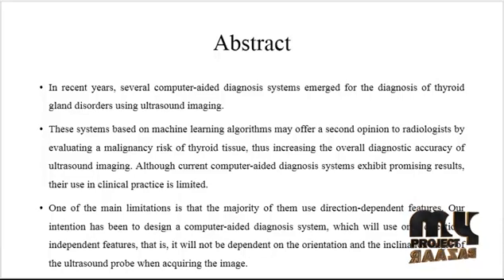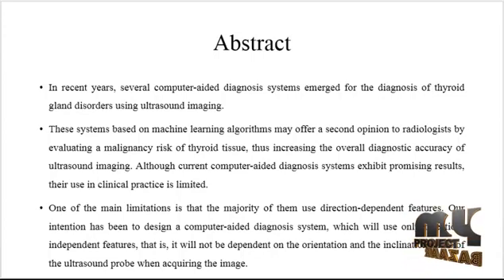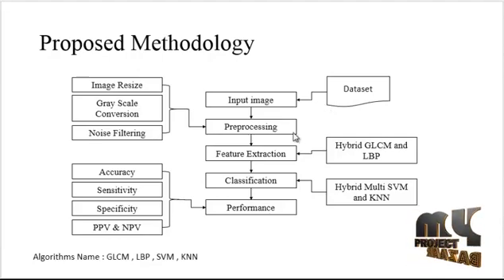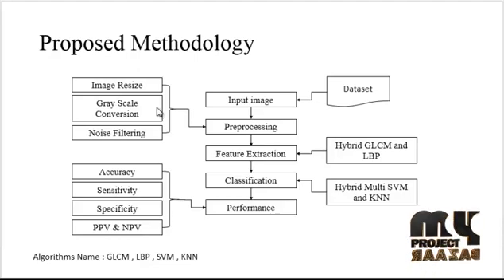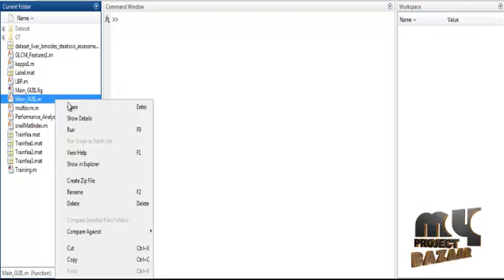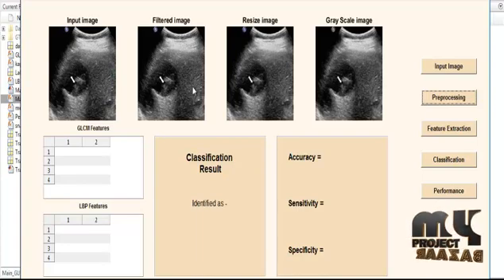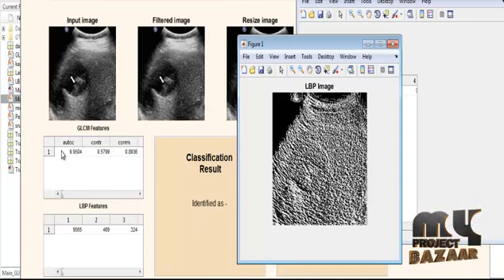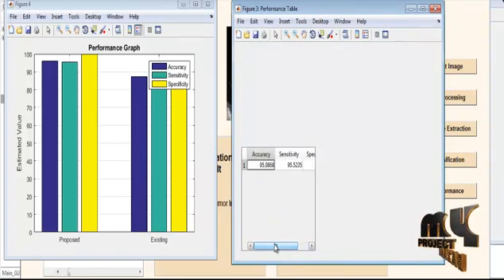Image processing- Multi-Source Transfer Learning via Multi-Kernel-MyProjectBazaar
In recent years, several computer-aided diagnosis systems emerged for the diagnosis of thyroid gland disorders using ultrasound imaging. These systems based on machine learning algorithms may offer a second opinion to radiologists by evaluating a malignancy risk of thyroid tissue, thus increasing the overall diagnostic accuracy of ultrasound imaging. Although current computer-aided diagnosis systems exhibit promising results, their use in clinical practice is limited. One of the main limitations is that the majority of them use direction-dependent features. Our intention has been to design a computer-aided diagnosis system, which will use only direction-independent features, that is, it will not be dependent on the orientation and the inclination angle of the ultrasound probe when acquiring the image.
Including Packages
* Base Paper
* Complete Source Code
* Complete Documentation
* Complete Presentation Slides
* Flow Diagram
* Database File
* Screenshots
* Execution Procedure
* Readme File
* Addons
* Video Tutorials
* Supporting Softwares
Specialization
* 24/7 Support
* Ticketing System
* Voice Conference
* Video On Demand *
* Remote Connectivity *
* Code Customization **
* Document Customization **
Suggested: Best Videos
Suggested: Best Projects
Suggested: Algorithm
Suggested: Best Title Names
Click Here:Special Discount for you
Amazing Deals: JUST FOR YOU
Special Combo Offer: JUST FOR YOU
SAVE UPTO 30%: Waiting for YOU
Don't Miss Out: Combo offer
Seasonable Offer: Waiting for YOU
Related Video:Simulink Project